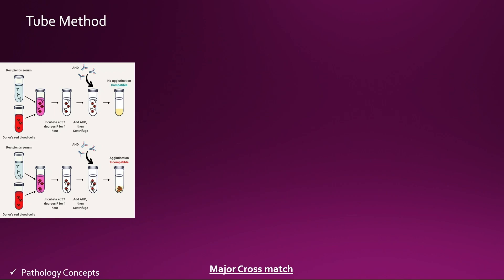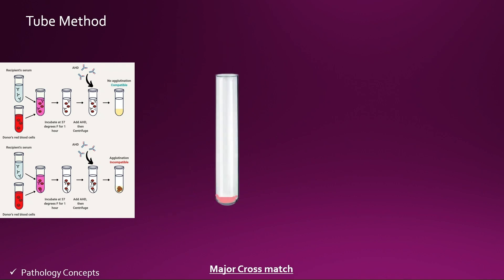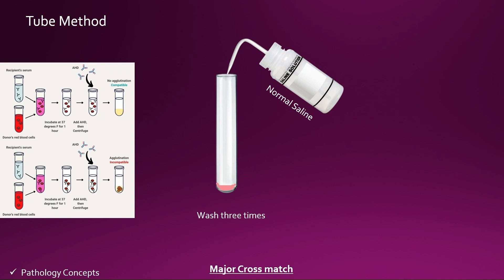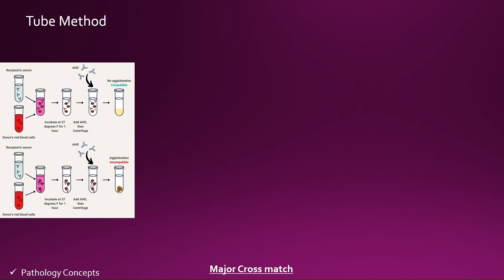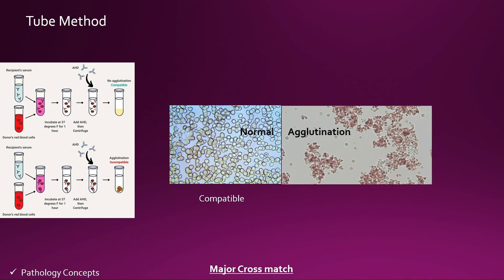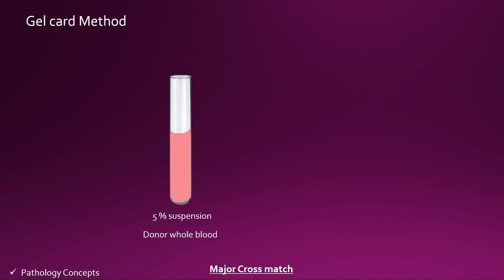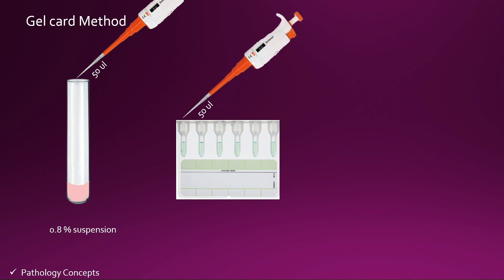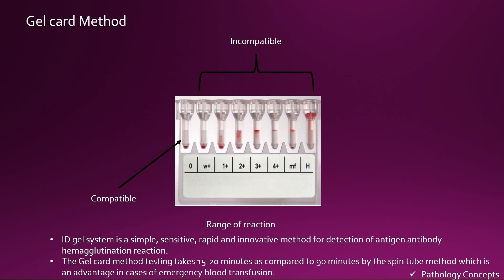Major Crossmatch- Tube method & gel card method.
blood bank
cross match blood test
crossmatching of blood
cross match in blood bank
crossmatch
crossmatching
crossmatch tube method
crossmatch gel card method
crossmatch blood test procedure
saline cross matching
saline cross matching procedure